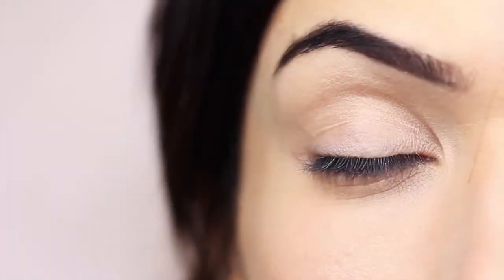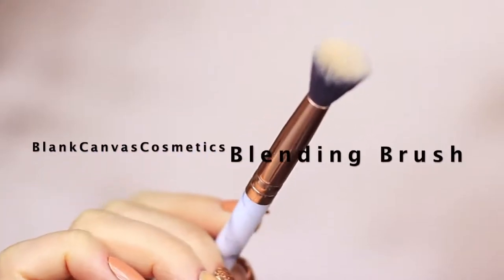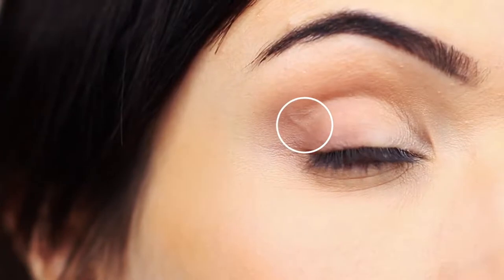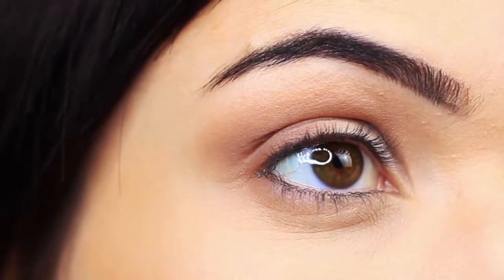Makeup& Hairstyle|| Beginners Eye Makeup Tutorial How To Apply Eye shadow The Makeup& Hairstyle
Beginners Eye Makeup Tutorial How To Apply Eye shadow The Makeup& Hairstyle